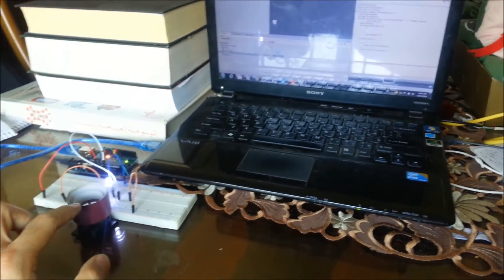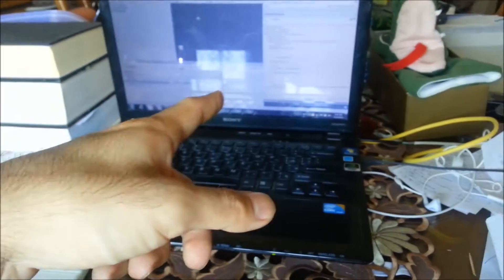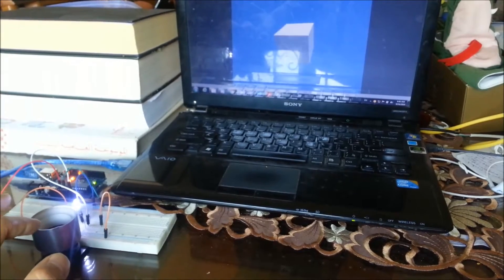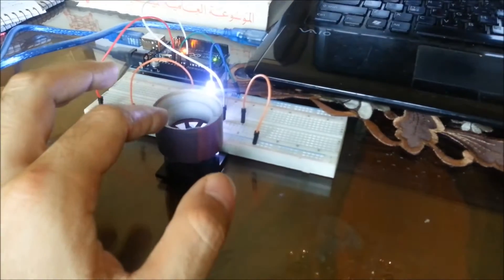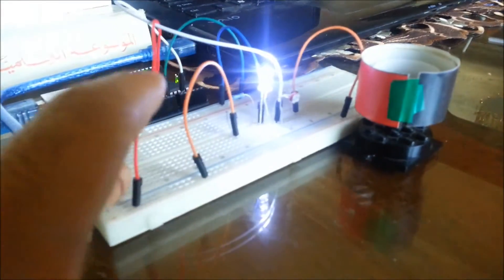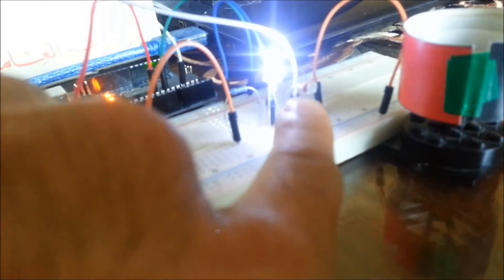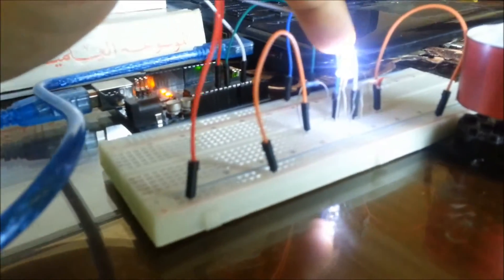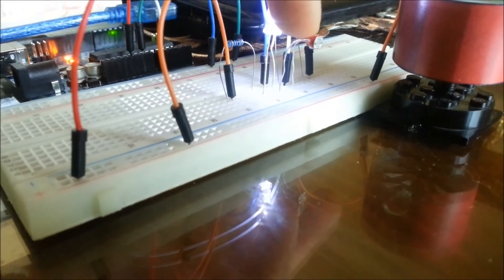Rotary input from Arduino using LDR(light-dependent resistor) to Unity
from my experience , a lot of rotary input devices in Arduino depend on a potentiometer which provides a variable resistance. in this instructable, we will try to achieve the same effect using and LDR, LED and a Strip of paper that has various shades of a given color, could be white to black, attached to some form of a rotary mechanism(let's call it the color wheel) .

the main Idea behind this, is that the LED would shine a light on the Color wheel, which is reflected back to the LDR . and depending on which shade of color was in focus and the amount of absorption, a different intensity of light is reflected. we will use this variation to rotate a 3d object in unity as tool to Visualize the process.